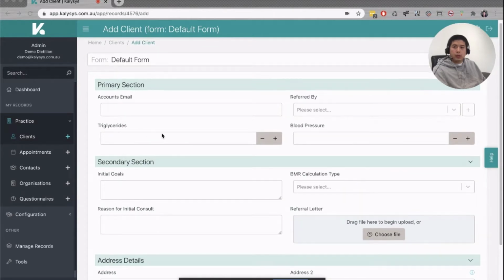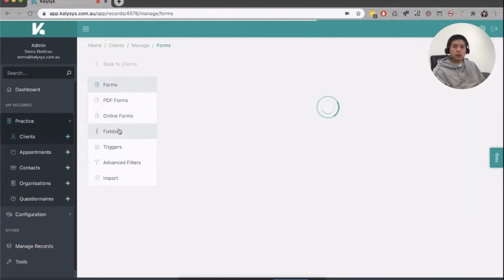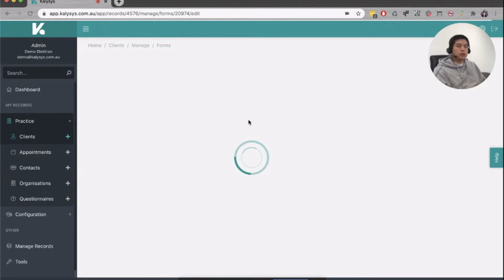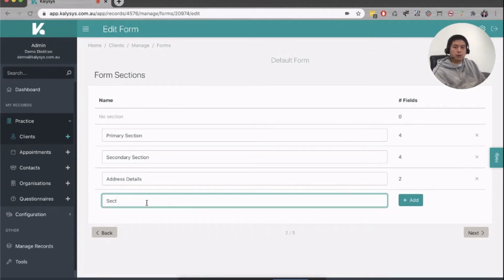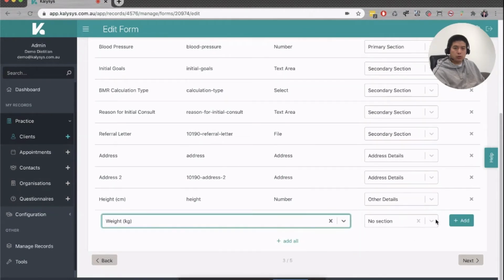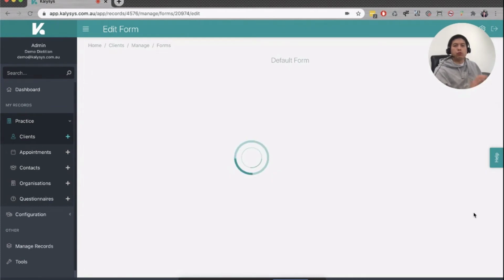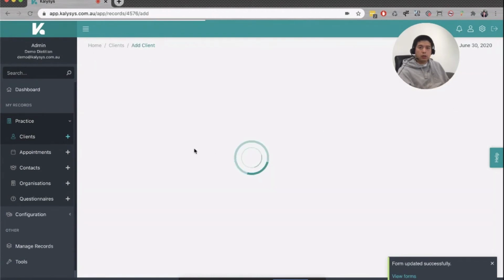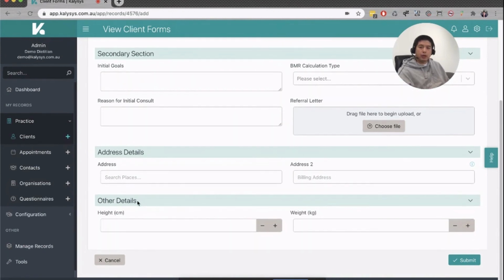Kalysys Tutorials: How To Add Sections to a Form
In video tutorial series, Kalysys Founder and CEO Lez Yeoh explains how to add sections to a form.